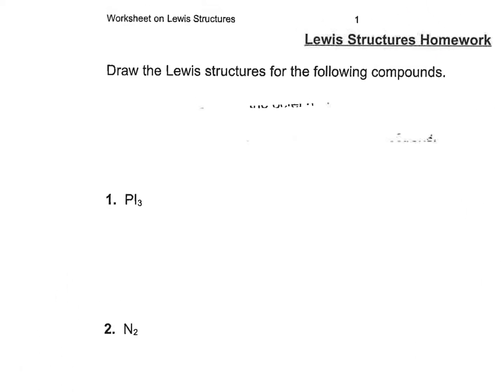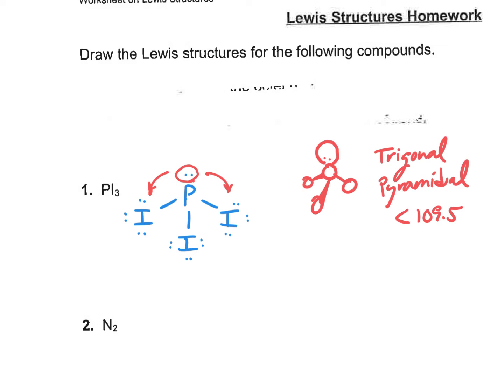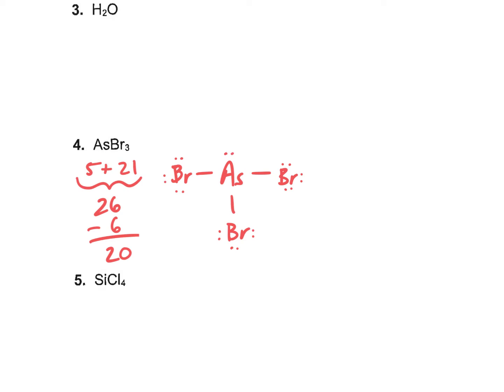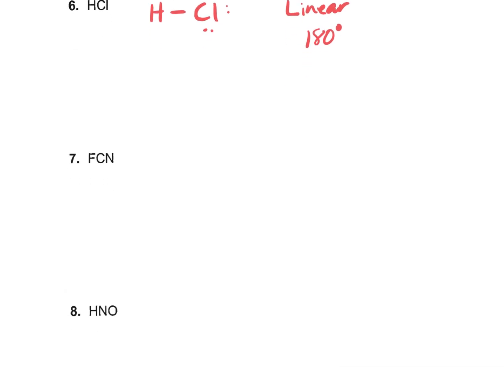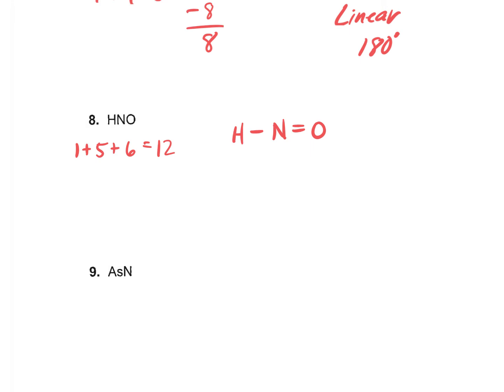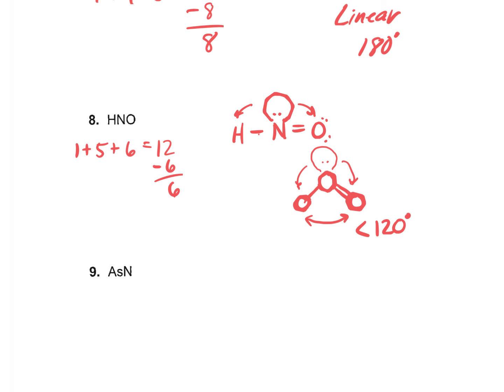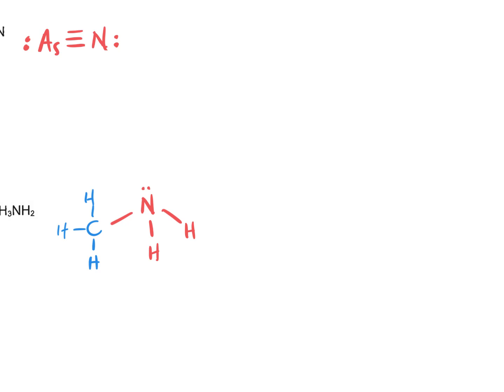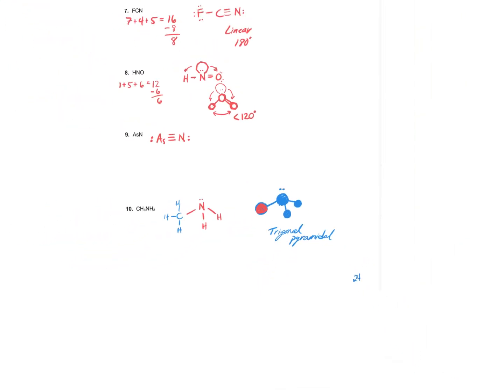Lewis Dot Practice with Shapes (p 23-24)